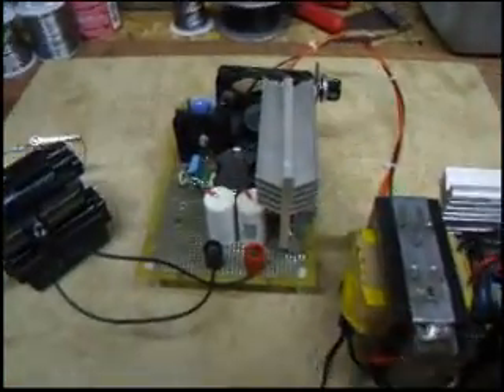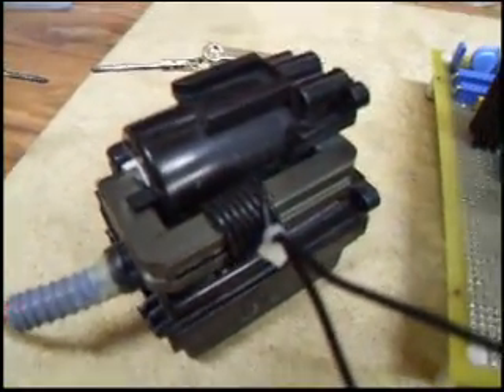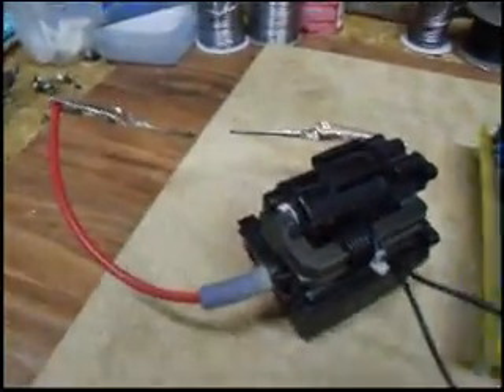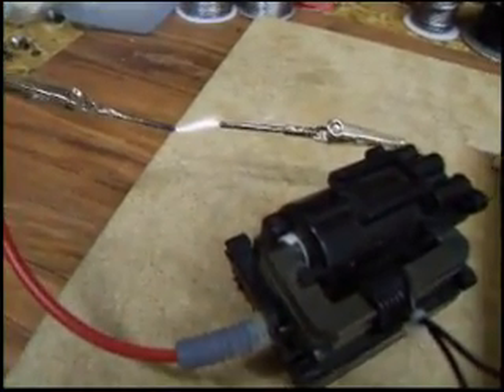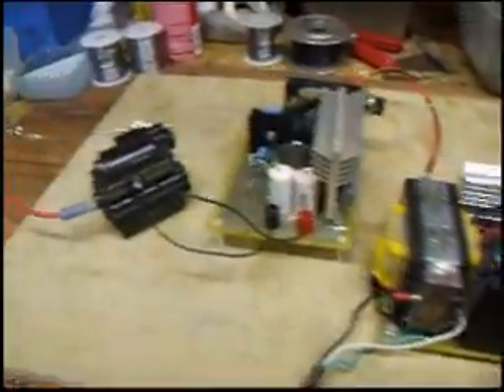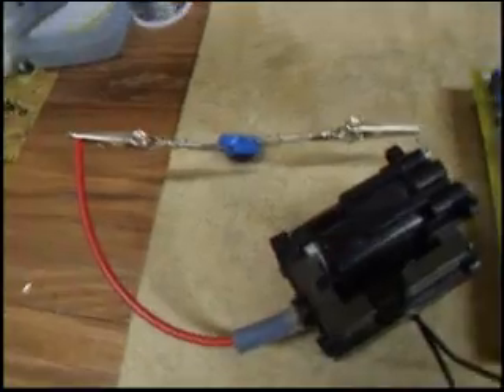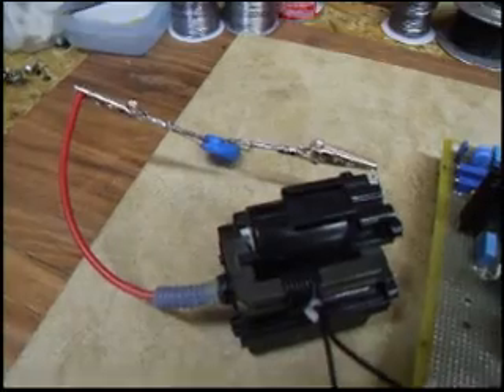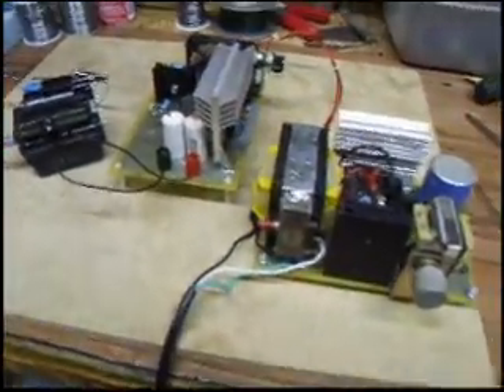Flyback Driver with Power Supply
This is my first electronic construction project using MOSFETs.